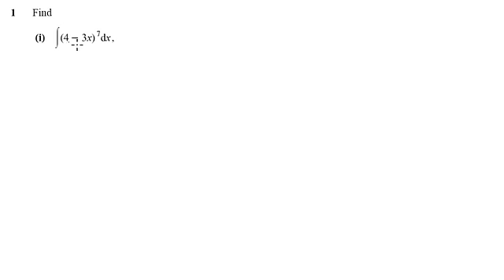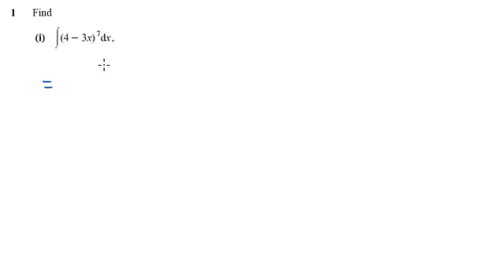C3 June 2013 q1i - A2 Maths - Integrating functions in the form f(ax+b)